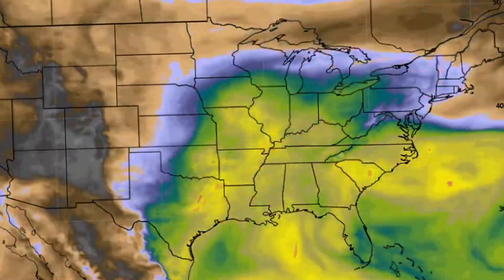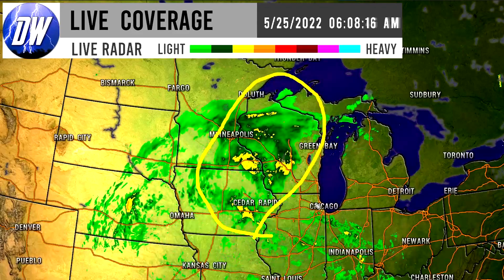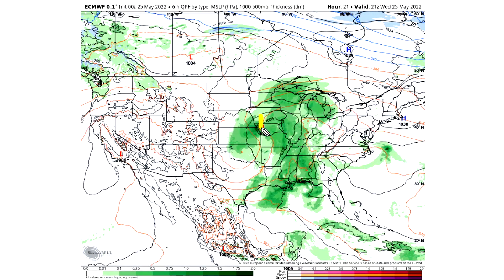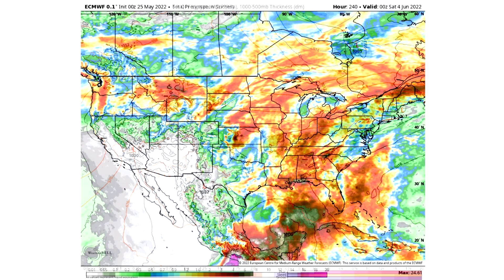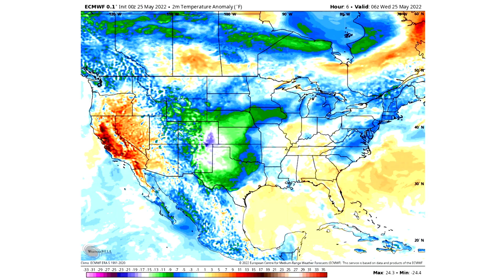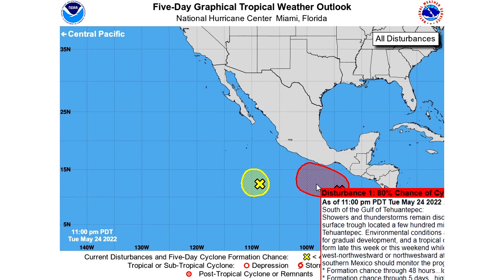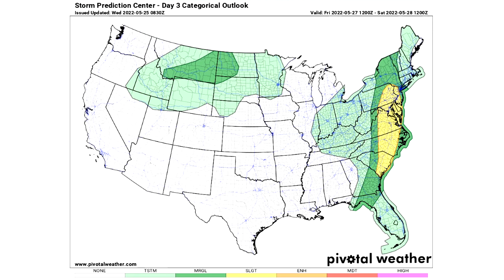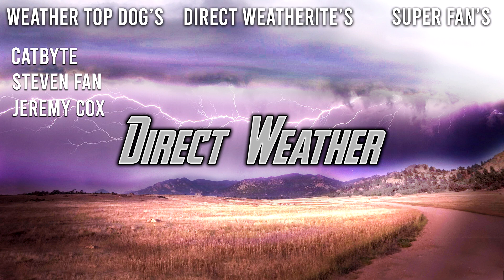EXTREME Weather! This pattern is looking SUPER Active: Tropical Cyclone? BIG Heat Wave, Severe Storm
Intro: 0:00
Current Conditions: 0:08
Upcoming Pattern: 4:08
Total Rainfall: 7:12
Upcoming Snowfall: 7:37
Upcoming Temperature Pattern: 7:58
Tropical Cyclone: 10:09
Severe Weather: 12:26